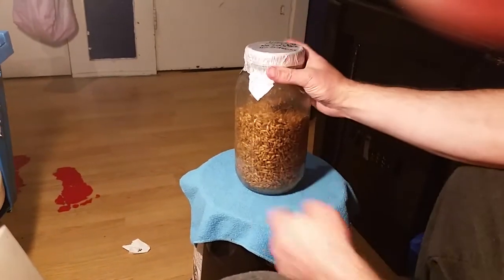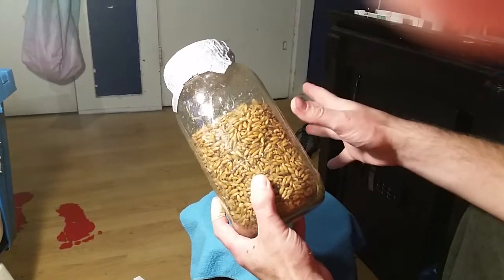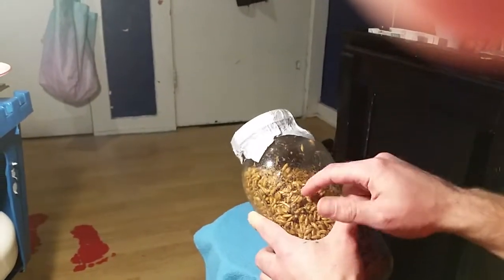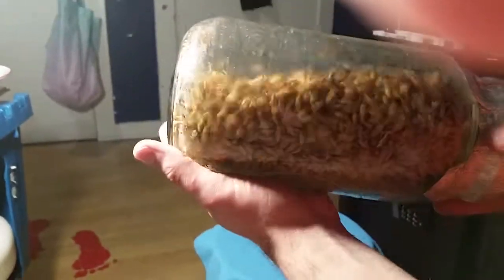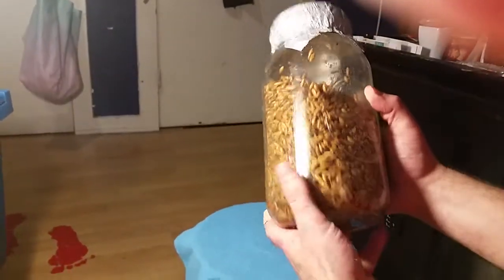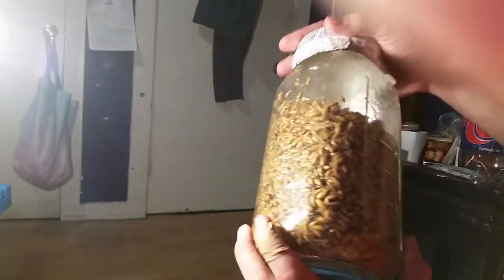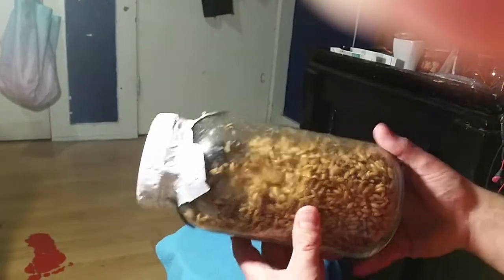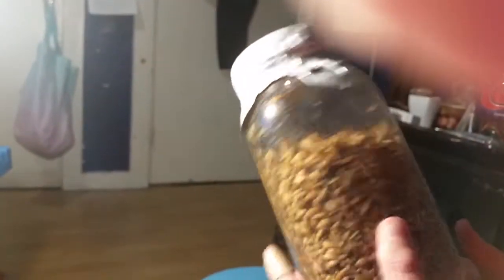5min Mycology: No Soak, No Simmer Spawn Jars!🍄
In this video I am discussing a no-soak no-simmer method for making grain spawn jars for use in mycology.

@ 2:40'ish I misspoke and said 120-PSI, I meant 120 Minutes at 15PSI sorry, and Sorry about my wife's finger in frame... It's hard to find good help hese days lol.

I have tried this method of grain preperation many times over the last 18 years with different grain but never achieved satisfactory results. More often than not the results were completely unusable and just had to be scrapped. But I feel have achieved very promising results right off the rip when applying no-soak no-simmer method to Whole Oats. I will be documenting all my successes and failures with this experiment and let you guys know my results.
I'm probably not the first person to discover this, I admit I haven't really checked the forums to see if there's already a tek describing this method for Whole Oats this is a learning experience more than anything.
Peace, Heavy Harvests & Smoke Weed Everyday,.
Smell ya later 🌾
-Chemical Smile